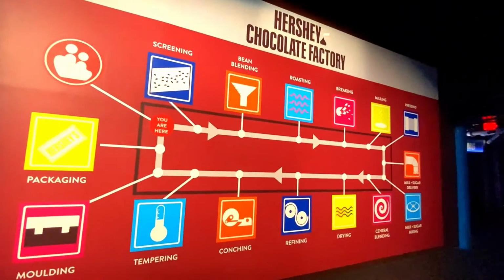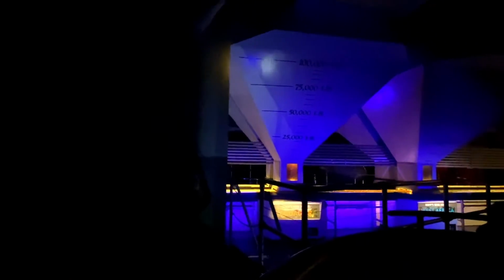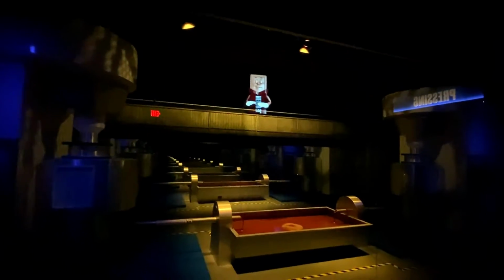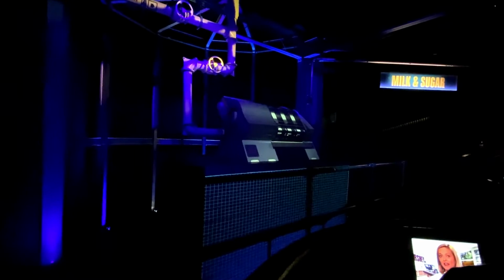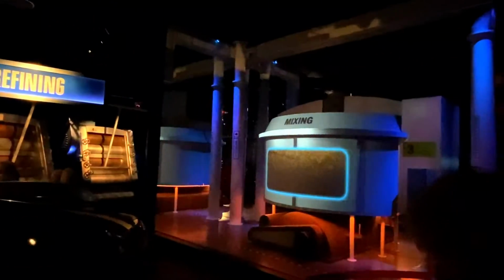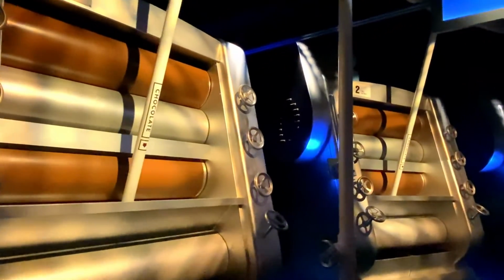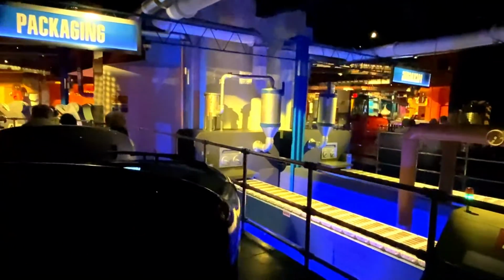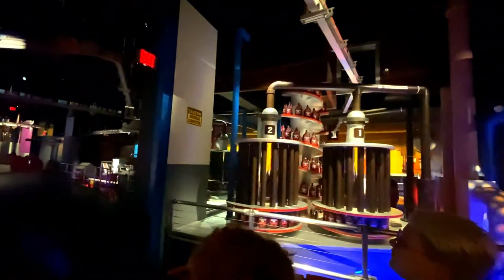Hershey's Chocolate World Part 1 - The FREE factory tour ride!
The ONLY free ride at Hersheypark - technically it's right outside the park.  You can even park for free at their special parking lot for 3 hours.
This is part one of a 2 part video series on Hershey's Chocolate World.  This is all about the ride.  Part 2 will tell you everything else that is there and it's a lot.